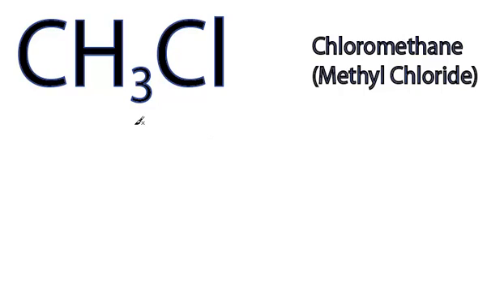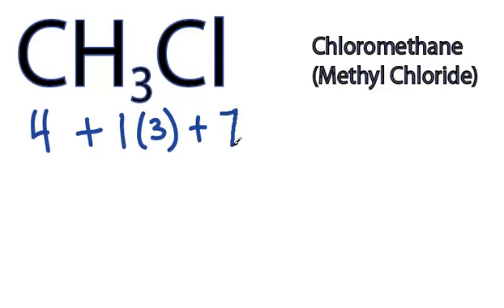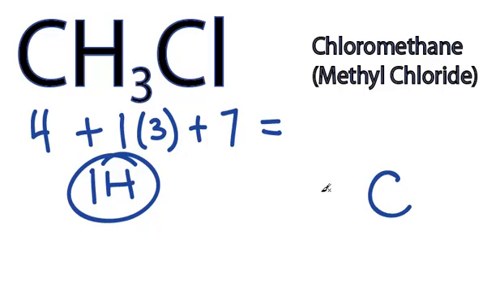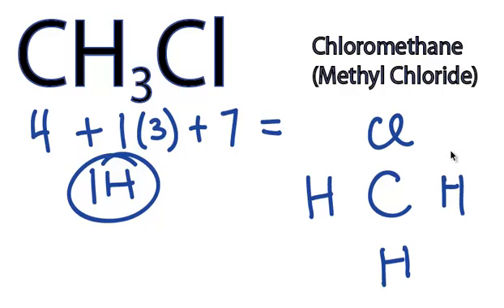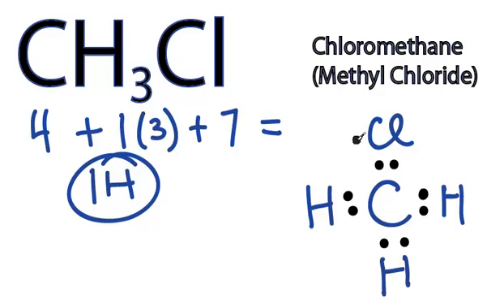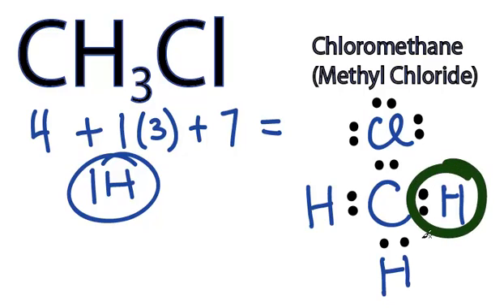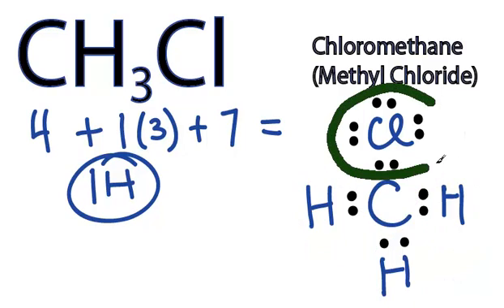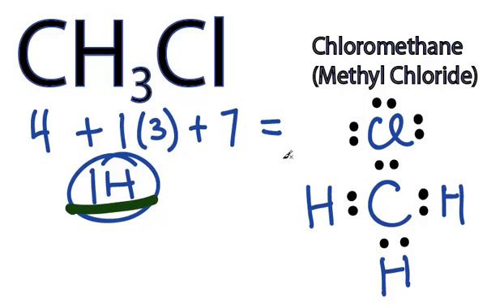CH3Cl Lewis Structure - How to Draw the Lewis Structure for CH3Cl (Chloromethane)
A step-by-step explanation of how to draw the CH3Cl Lewis Dot Structure (Chloromethane).

For the CH3Cl structure use the periodic table to find the total number of valence electrons for the CH3Cl molecule. Once we know how many valence electrons there are in CH3Cl we can distribute them around the central atom with the goal of filling the outer shells of each atom.

In the Lewis structure of CH3Cl structure there are a total of 14 valence electrons. CH3Cl is also called Chloromethane.

Steps to Write Lewis Structure for compounds like CH3Cl
1. Find the total valence electrons for the CH3Cl molecule.
2. Put the least electronegative atom in the center. Note: Hydrogen (H) always goes outside.
3. Put two electrons between atoms to form a chemical bond.
4. Complete octets on outside atoms.
5. If central atom does not have an octet, move electrons from outer atoms to form double or triple bonds.

Lewis Structures, also called Electron Dot Structures, are important to learn because they help us understand how atoms and electrons are arranged in a molecule, such as Chloromethane. This can help us determine the molecular geometry, how the molecule might react with other molecules, and some of the physical properties of the molecule (like boiling point and surface tension).